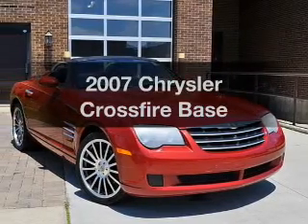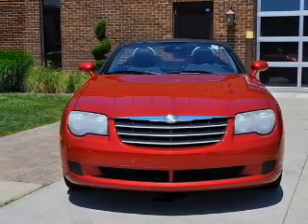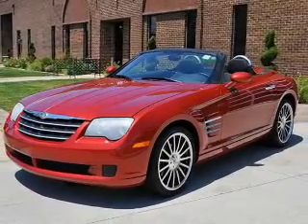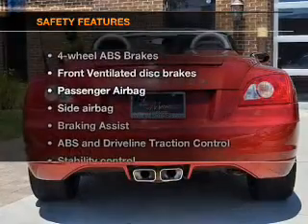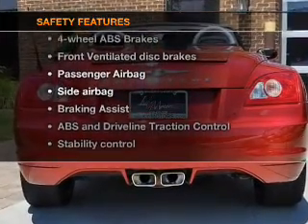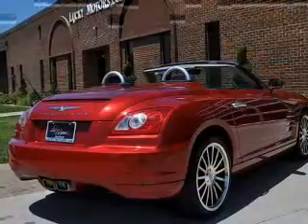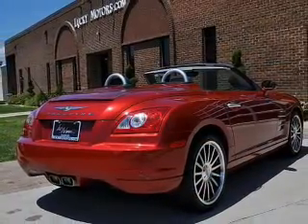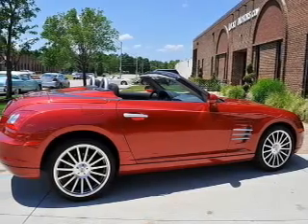2007 Chrysler Crossfire - Addison IL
Year: 2007
Make: Chrysler
Model: Crossfire
Trim: Base
Engine: 3.2 liter 6 cylinder 18 valve
Transmission: Automatic
Color: Blaze Red Crystal Pearl
Mileage: 59259
Address:
754 Annoreno Drive